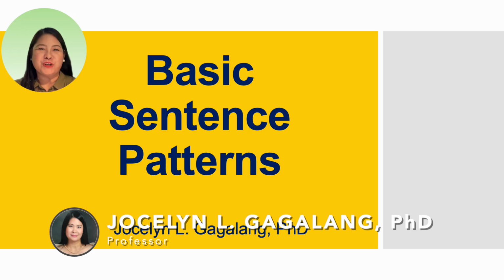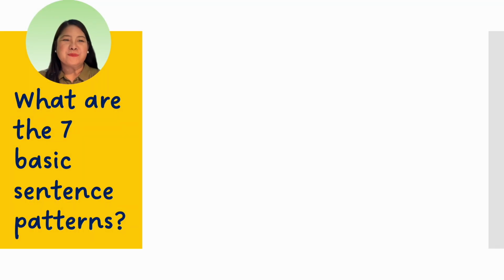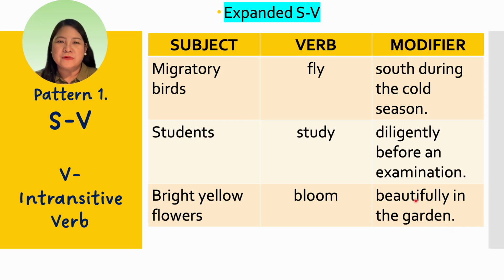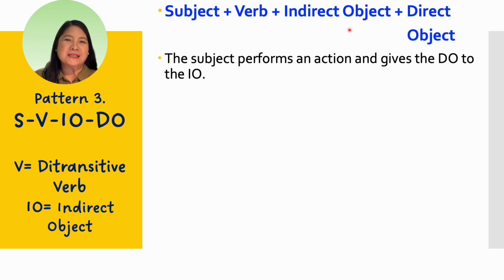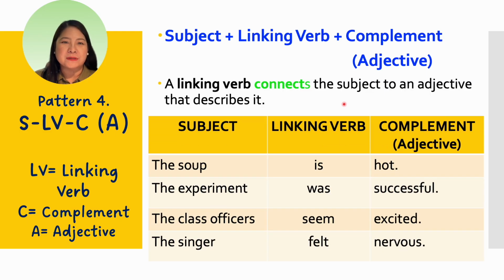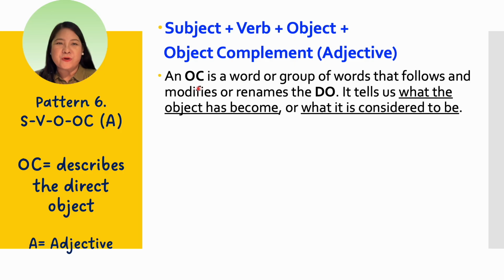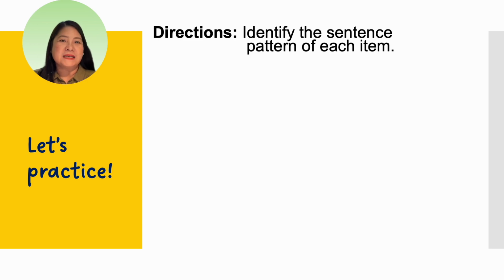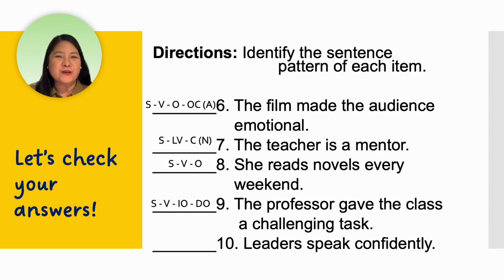(FULL LESSON) Basic Sentence Patterns | English Grammar | ABELS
In this lesson,  the 7 Basic Sentence Patterns every high school and college student should master were discussed:
S–V
S–V–O
S–V–IO–DO
S–LV–C (Adjective)
S–LV–C (Noun)
S–V–O–OC (Adjective)
S–V–O–OC (Noun)